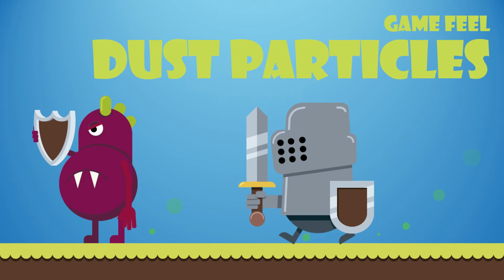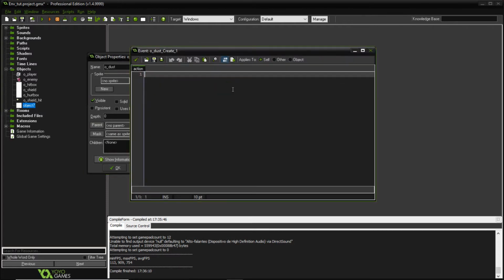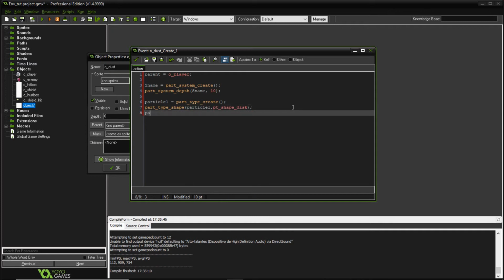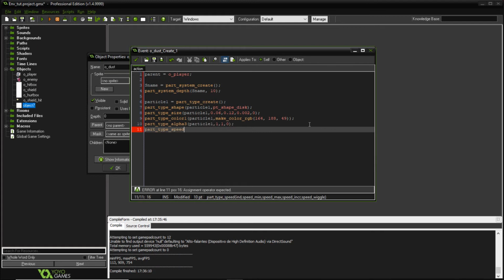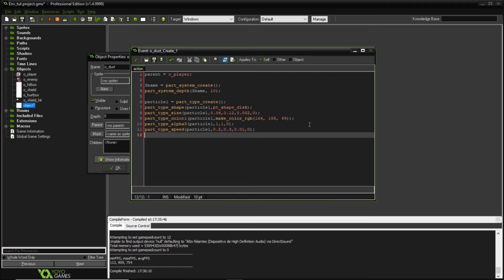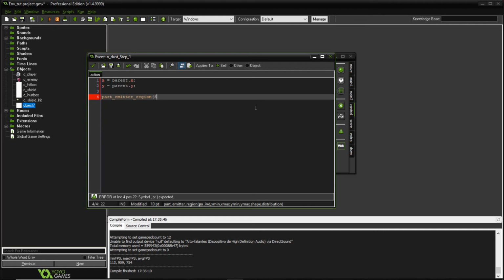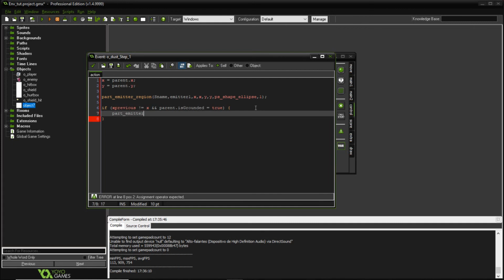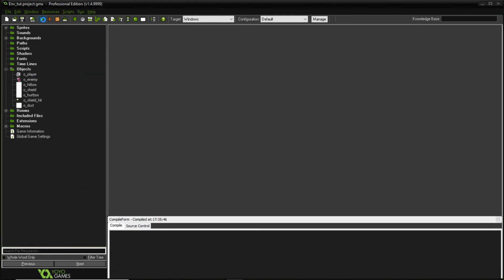Game Feel Tutorial - Dust Particles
A quick tutorial of a series on how to achieve a nice game feel by adding simple elements to your game.
This time I'll show you how to add dust particles when your character or enemies move around!
Please let me know if there is anything you would like to see next or anything that I could improve in my next videos!